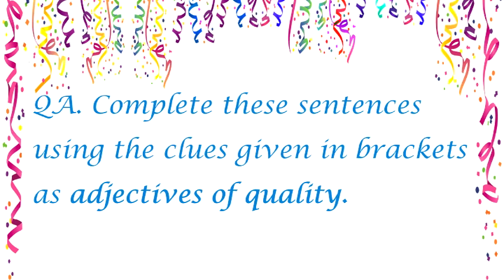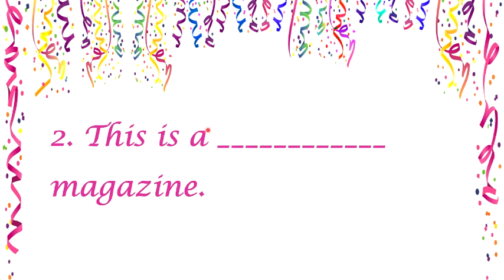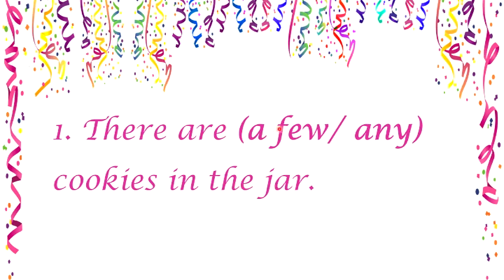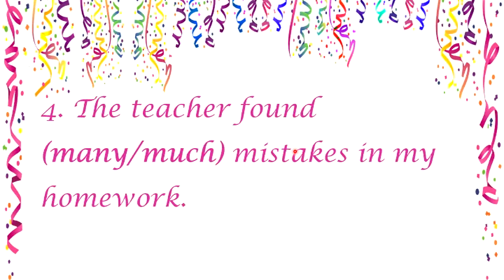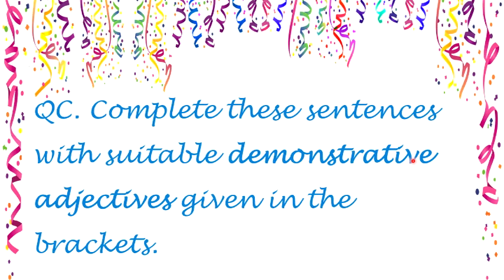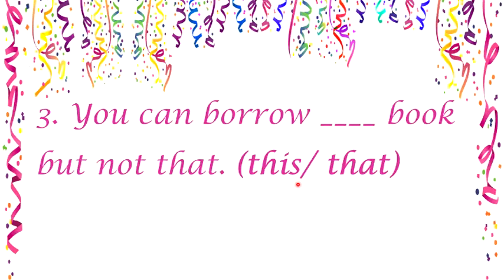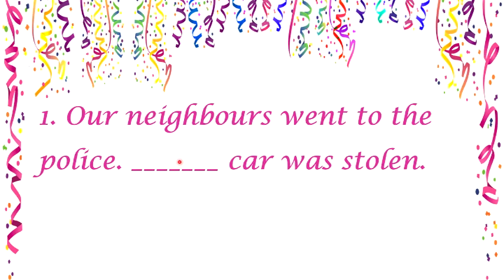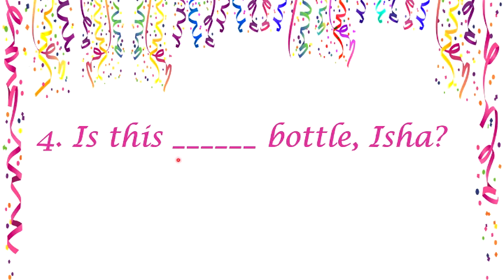Grammar Practice | Assignment 9 | Part 1 | Adjectives and Its Kinds | Jyoti's EnGram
Hey learners!
Here is an Assignment based on the topics- Adjectives and its kinds. The video includes four Objective-Type exercises, one on each kinds of adjectives. The exercises extensively cover Adjectives of Quality, Quantity, Number, Demonstrative and Possessive Adjectives. The best part of the video is that the video gives the answer key along with the detailed explanation which lets the learner to check his response immediately after the question so there is immediate correction of the mistake, if any, and therefore allows the learner to have a clear understanding and application of the gained knowledge during the previous sessions. So, enjoy the tasks given!